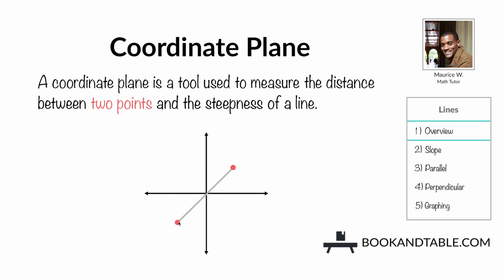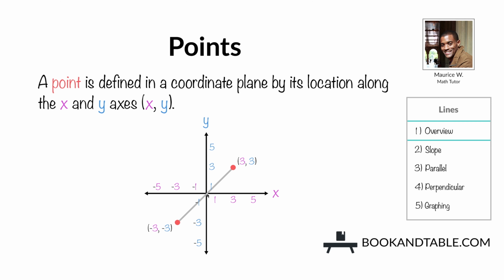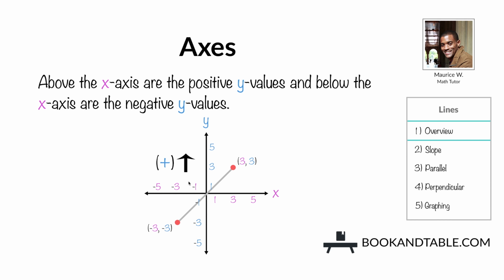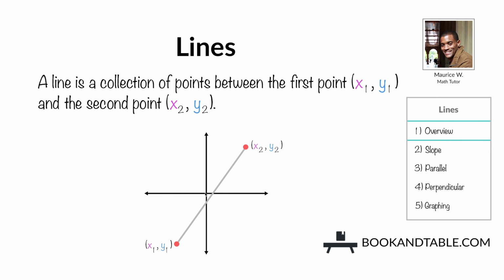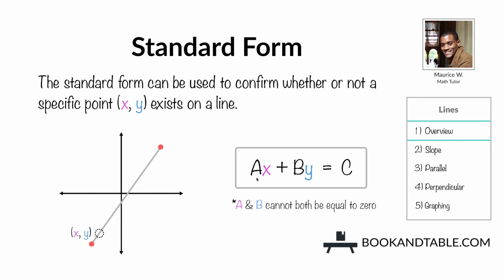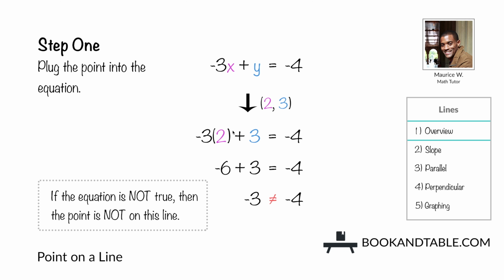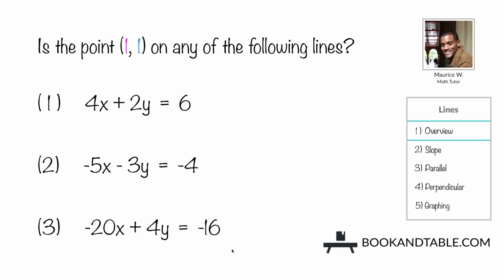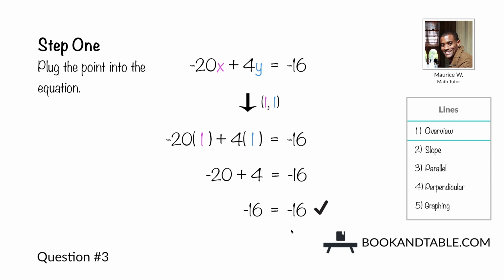Lines | Point on a Line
Book&Table Inc. 🇺🇸

Timestamps

0:00 | Start

0:09 | Point on a Line

00:08:11  |  Practice Questions